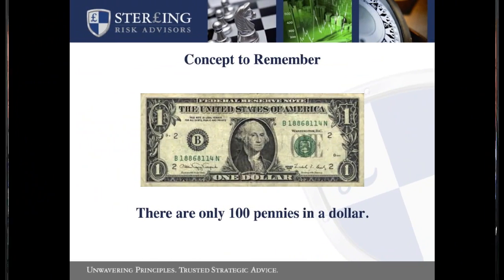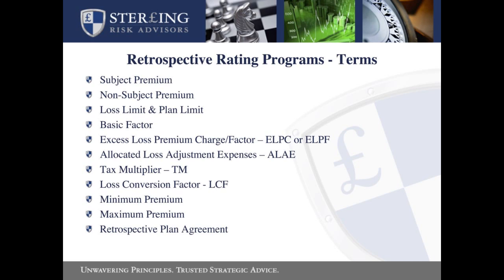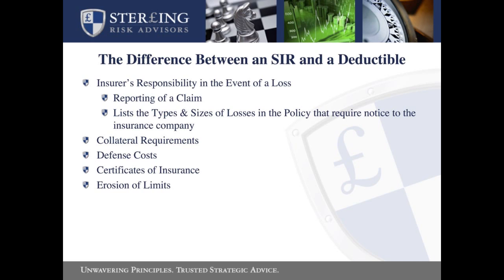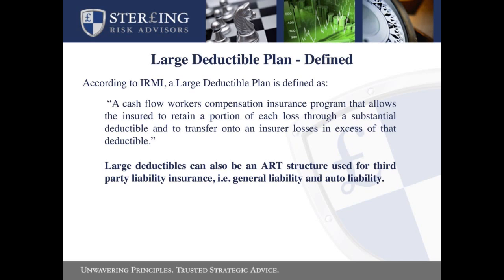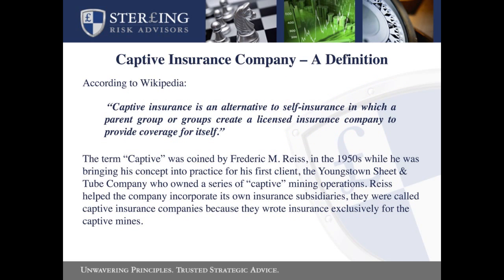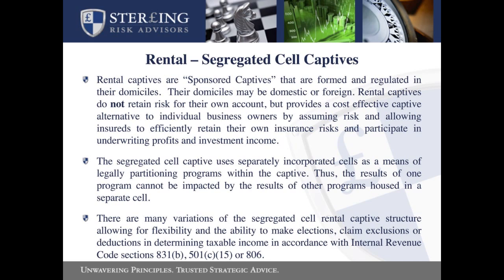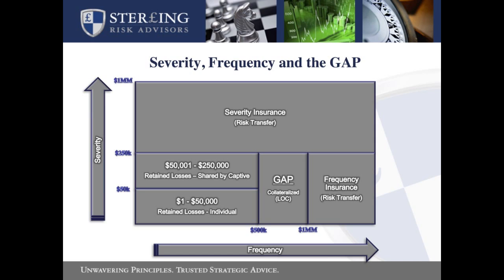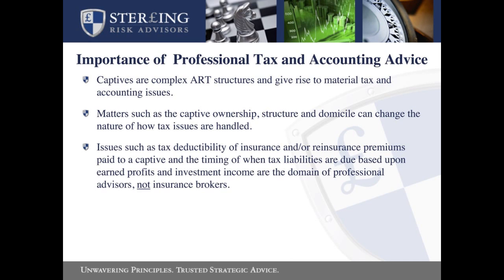Sterling Alternative Risk Transfer March 2017